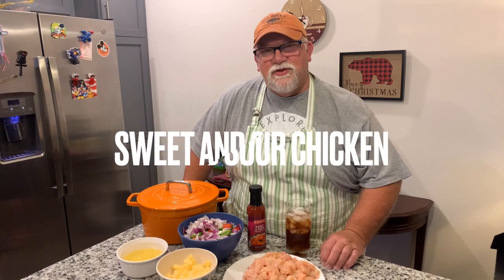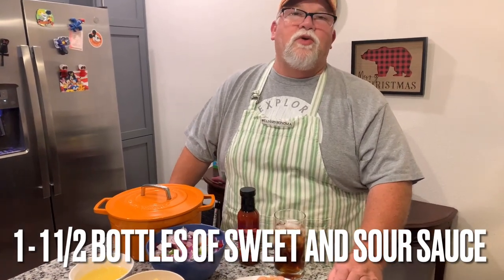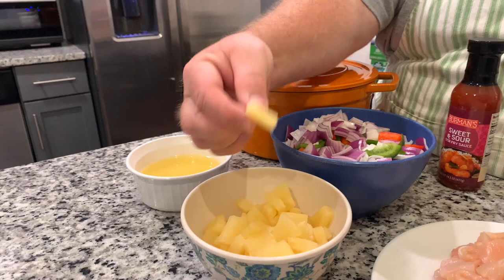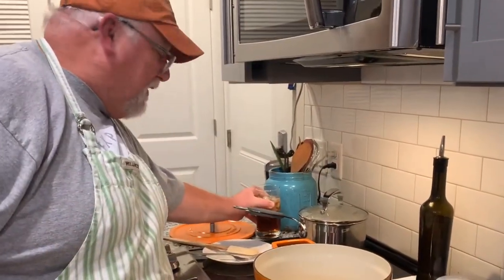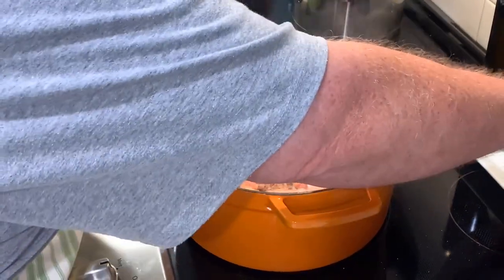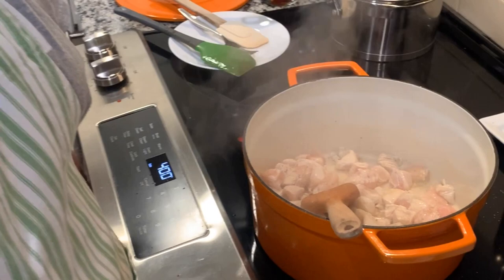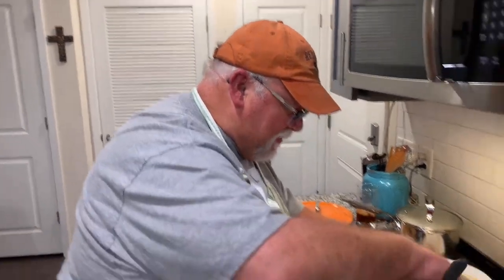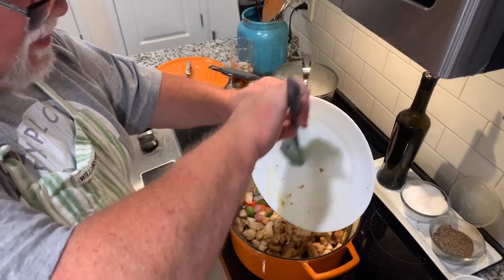Gary in the Kitchen: Sweet and Sour Chicken! Easy Weeknight Meal!!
Gary is back in the kitchen cooking up a delicious weeknight meal!